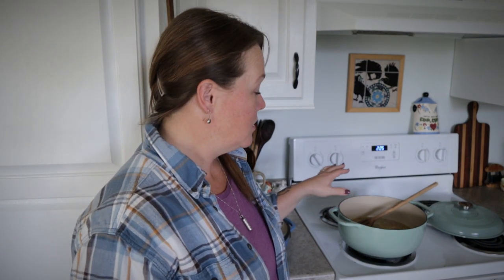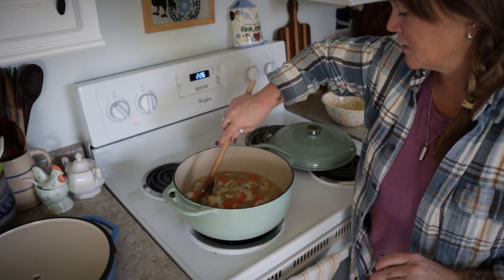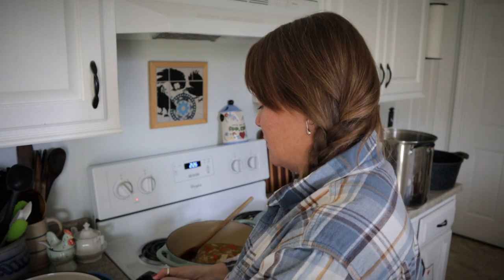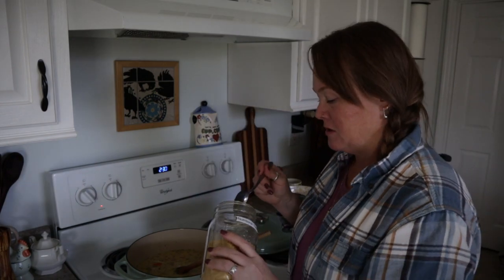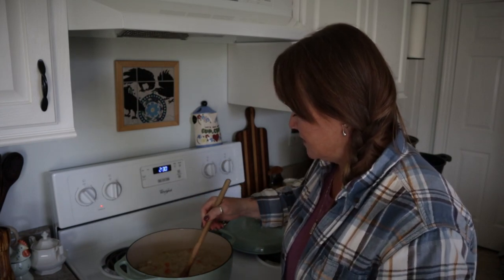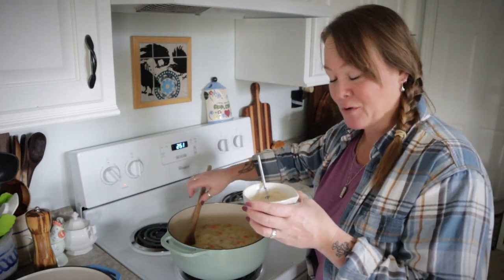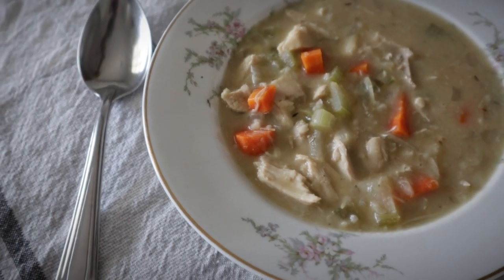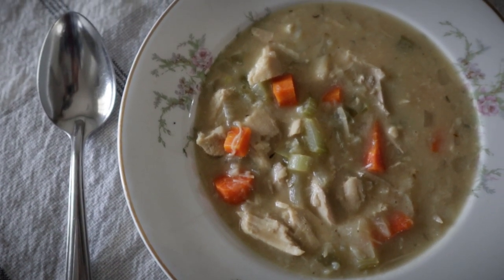Easy Creamy Chicken Vegetable Soup (Dairy-Free!) | Cosmopolitan Cornbread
Join me in the kitchen as I made a simple and tasty chicken soup recipe. Yes, you can actually make a creamy soup without dairy!

SEND MAIL TO:
Constance Smith
Cosmopolitan Cornbread

► Shop for our favorite things, from garden tools to kitchen supplies in my “Shopping Kit”

► Shop with our Amazon link, with no additional cost to you!

BIBLES

CANNING SUPPLIES

All American 921 Pressure Canner
STEAM CANNER
Canning Tools
My Food Mill

Mixing Bowls
Baking pan
Dutch Oven
Slow Cooker
Immersion Blender
Muffin pan
mixing bowls
Kitchen aid attachment
Measuring Scoops

CAMERAS & VLOG EQUIPMENT

Canon 80D
- Most used lenses
Canon M50
- Most used lenses
Tabletop Tripod
Mini Tripod
SD Cards
External Storage